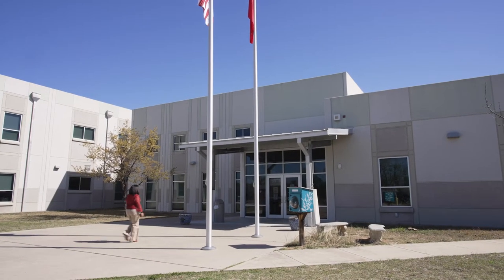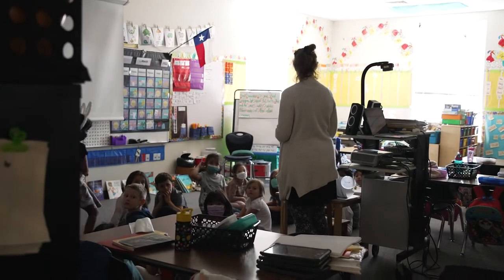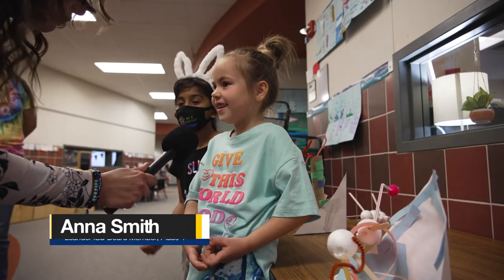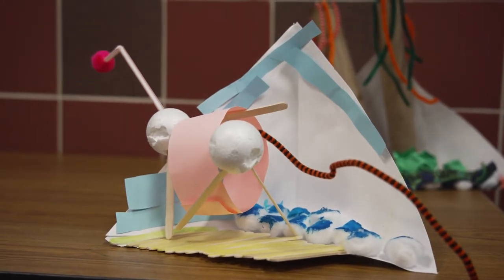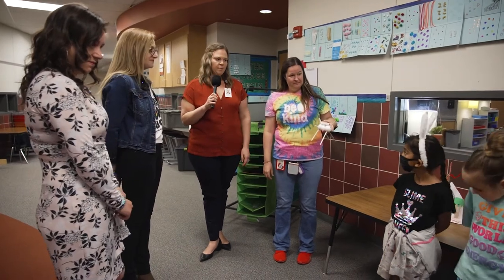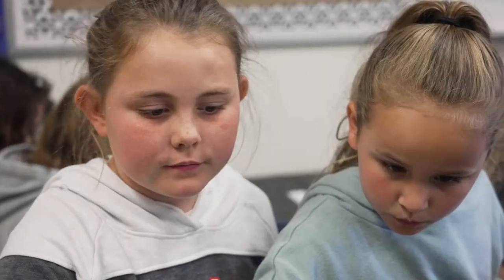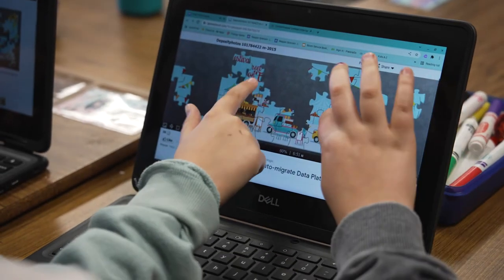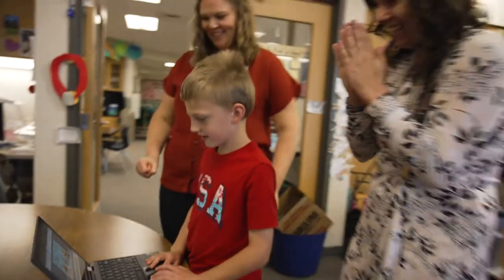Campus Connection: Reagan Elementary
Our Campus Connection takes us to Reagan Elementary where students are owning their learning! Kindergartners aren't just doing projects on dinosaurs. They're leading conversations with the goal of creating persuasive writing about their projects. In third-grade classrooms, students are learning how to solve problems, falling forward in breakout rooms using math with money. Finally, we see art students creating clay bobble heads, owning their work through coming up with their own ideas, creating and executing. Find out why at Reagan, it's a great day to be a ray!